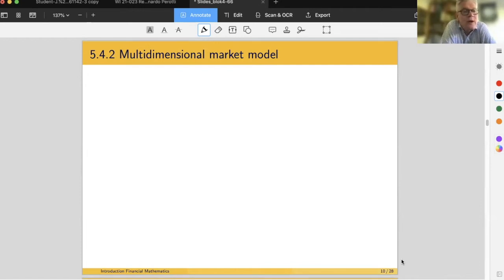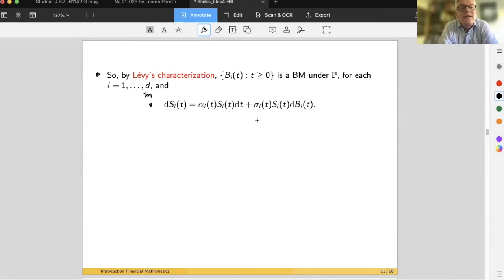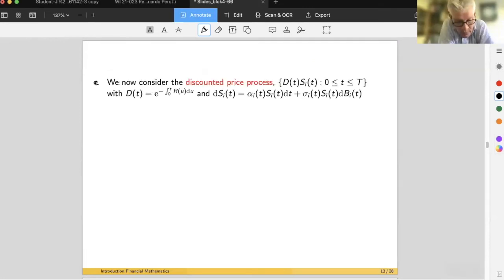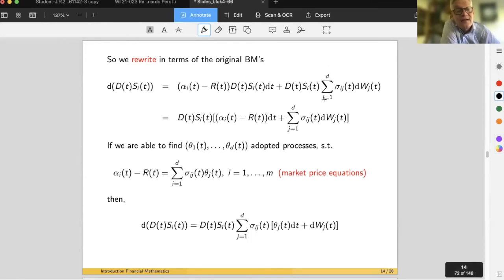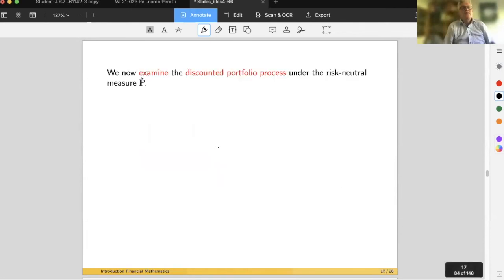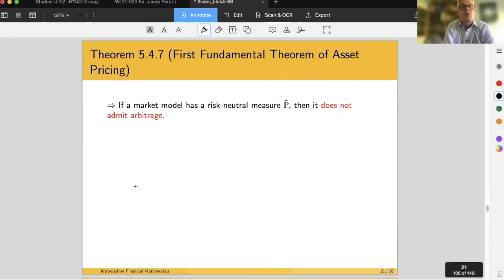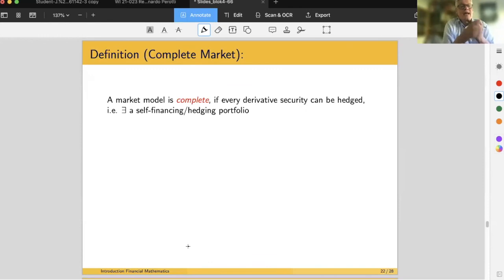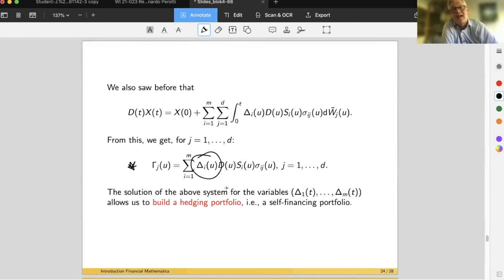vid25 almost there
Multi-dimensional price process